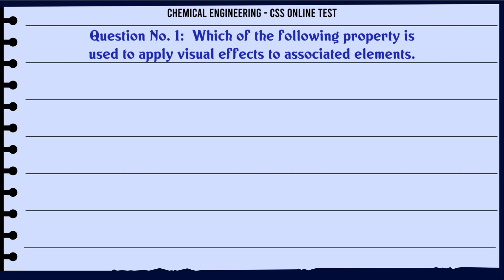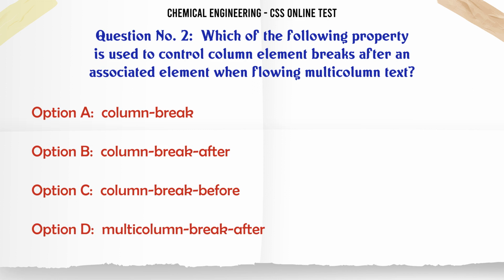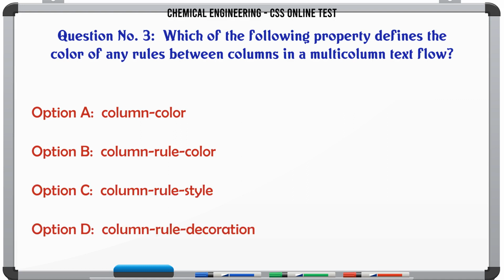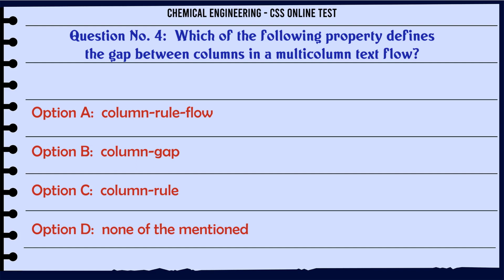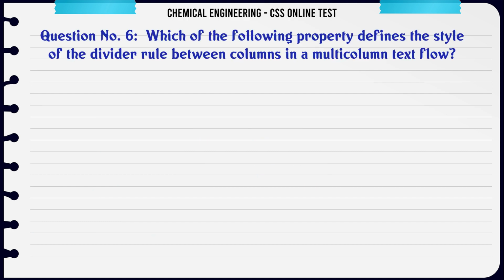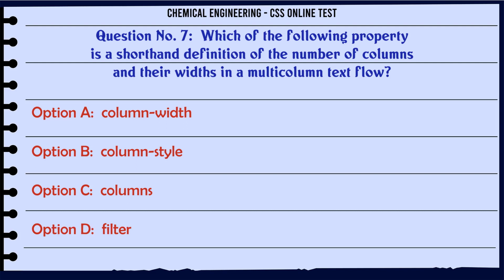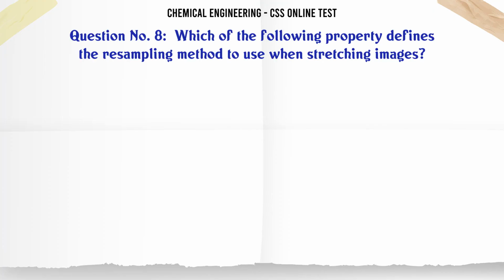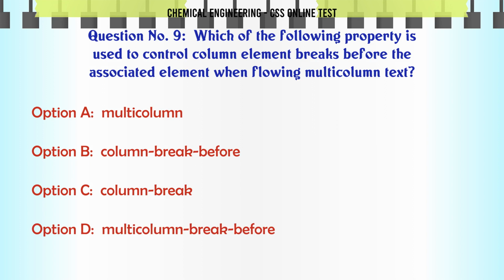MCQ Questions Css Online Test with Answers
Css Online Test GK Quiz.

Question and Answers related to Css Online Test

List of top 5 Questions:

Which of the following property defines the number of columns in a multicolumn text flow?

Which of the following property defines the style of the divider rule between columns in a multicolumn text flow?

Which of the following property is a shorthand definition of the number of columns and their widths in a multicolumn text flow?

Which of the following property defines the resampling method to use when stretching images?

Which of the following property is used to control column element breaks before the associated element when flowing multicolumn text?

Content of this Video:

MCQ question answers for Css Online Test